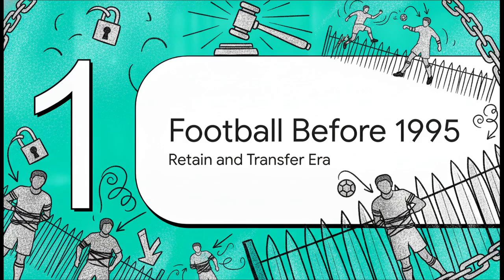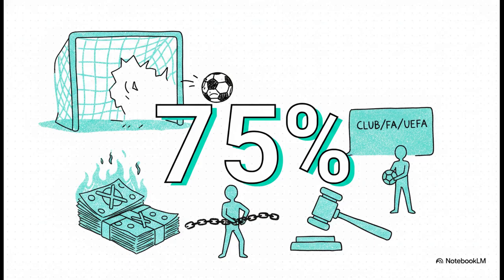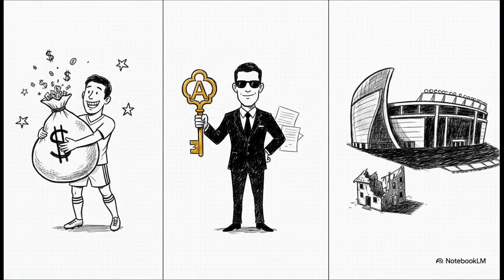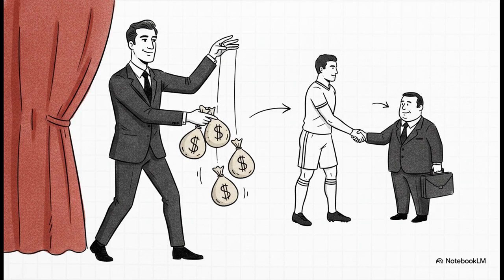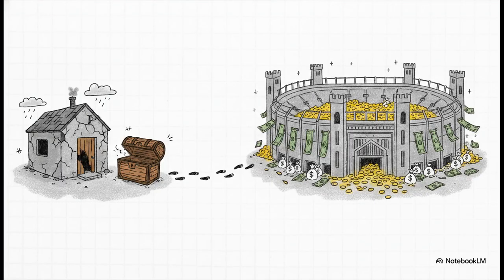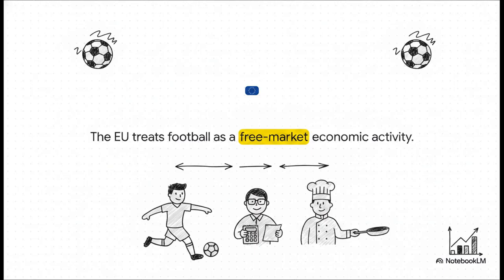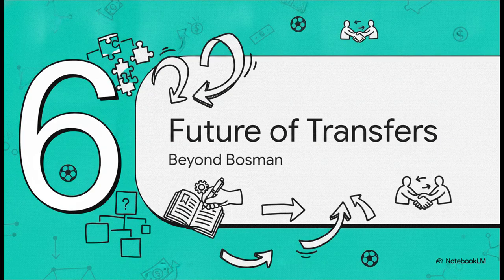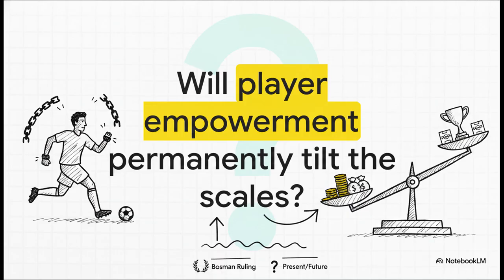The Bosman Ruling: How One Court Case Changed Football Forever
Before 1995, football clubs "owned" players even after their contracts expired. Then came Jean-Marc Bosman, a player who challenged the system and won—triggering a total architectural collapse and rebuild of the European football transfer market.

In this deep dive, we deconstruct the "Bosman Ruling." We analyze how this single legal decision obliterated the old transfer fee structure, paved the way for the modern "free agent" super-star, and ultimately fueled the financial divide we see in European football today. This is the story of how the law turned football into the world's most lucrative—and chaotic—free market.

In this breakdown:

0:00 - The Old Guard: How transfers worked before 1995

3:15 - Jean-Marc Bosman: The man who stood against the establishment

6:40 - The Ruling: Why the court sided with the player

9:25 - The Aftermath: How agents and free agency took over

12:10 - The Bosman Legacy: Why the richest clubs grew even stronger

If the Bosman Ruling had never happened, how different do you think today’s transfer market would look?

Video Tags (Copy & Paste)
Copy and paste these into your YouTube Studio tags box.

Suggested Hashtags (Copy & Paste)
Add these to the bottom of your description.